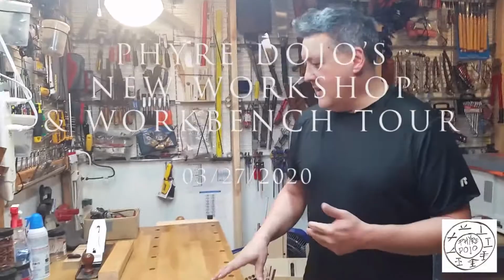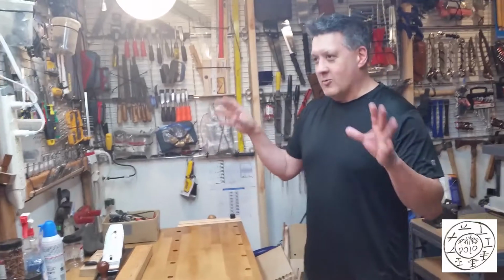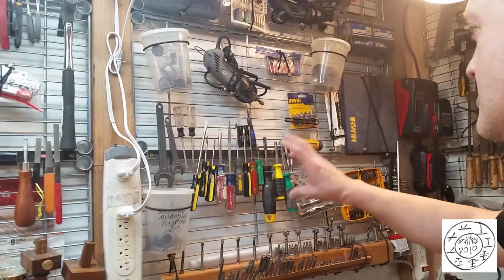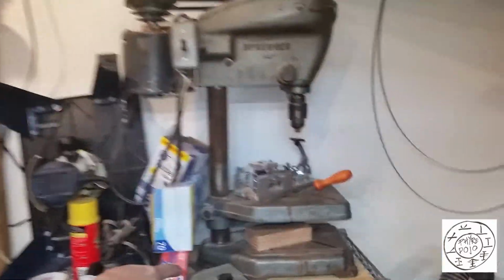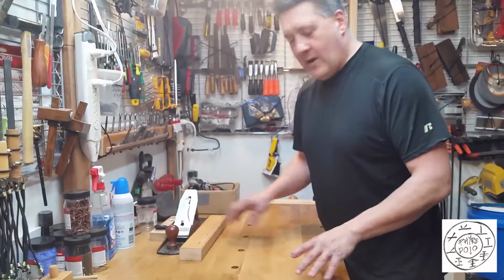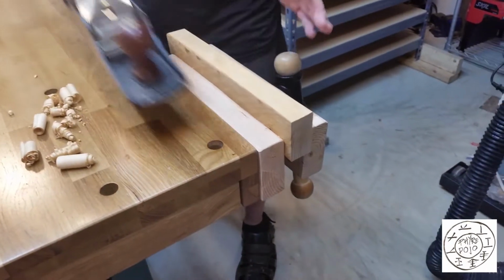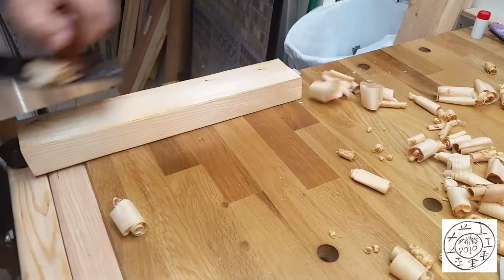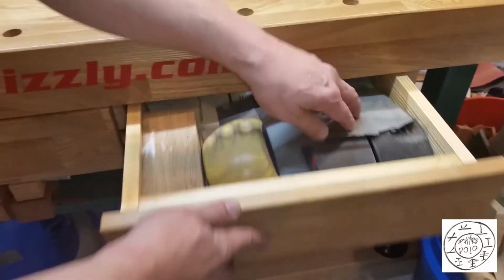#0013 – Phyre Phryday V/Blog 03/27/2020 – Phyre Dojo's New Workshop Tour (& another Hand Drill Test)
Hello Global Tribe of PhyreKeepers (GTOP)!
   03/27/2020 – Our 13th Vlog opens showing you a little bit of drawing back the curtain to see how the "Phyre is made."

   If you looked closer in past videos when I would do demos in my Workshop, you could see what a disorganized mess it was. And, another thing is the the layers of dust around the Workshop is too small to see, but it's there! I follow all the common sense uses of Personal Protection Equipment (PPE) (well... I do now, anyway...) There was a time last year when my asthma had COMPLETELY gone away. But, I was focused like a madman getting ready to do a Workshop in Japan with Taku Kawaguchi (of WildAndNative.com) and when I got to Japan, my asthma had started up again and with a vengence! My wife, Raquel and I figured out that it was the dangerous micron sized wood dust that had caused the return. It was bad for a while! I invested in one of those dual filter OSHA style breathing masks and it has been a big help!
   Anyway, in EVERY Workshop I do, and every time I talk to another PhyreKeeper who wants to learn a new Method, I always lay down the 4 Foundational Skills NECESSARY in order to do "Primitive" Phryction PhyreKeeping. They are as follows:
1) Plant & Tree Identification Skills
2) Cordage Making Skills
3) Stone Tool Making (and Using!) Skills
4) WoodWorking Skills

   So, when I began to get serious with Phyre Dojo back in 2010, I didn't officially see it, but I had become a WOODWORKER. I was already well versed in the first 3 Skills. In order to better my Phryction PhyreKeeping ability I began to focus on what professional WoodWorkers do and how they think to solve problems.
   So, for a few years now, I've wanted (needed) a professional WoodWorking WorkBench with a real Face Vise and a real Tail Vise. All this time I had been working on all sorts of makeshift tables and shelves and bench tops... I finally got one! The problem was I had to first make room in my little 10 X 10 Basement Room (Workshop) where I had stuffed in multiple buckets all manner of tools that I had collected over the years, including my large Band Saw, Jointer, and other power tools like the Routers, Table Saws, Mitre Saws, etc... and, ALL of it covered in a layer of dust because in my learning for better dust collection and control (I even have a large professional WoodWorking Dust Collection Vaccum with a Cyclone Collector), I had "phayled", but realized and learned what to do.
   I cleaned out and cleared the entire 10 X 10 room - including the electrically static clinging dust wiped off the walls and all surfaces. I reorganized and placed metal shelves VERTICALLY on my walls in order to better fully SEE what tools I have and that they were accessible (instead of hidden in buckets fully of sawdust...) and then I started putting together the new WorkBench. This took an entire WEEK working everyday, all day. I am finally done and can now get back down to business because EVERYTHING else has been on hold since.
   I am so PSYCHED to now "get busy" in the new Workshop. Bring on those CHALLENGES!

   I did have to get out an order of a (HD) Hand Drill Set of Prickly Lettuce Spindle on a Western Red Cedar HearthBoard. As always I test all Sets before shipping, because PROOF IS EVERYTHING. Phyre Dojo is S.T.E.A.M. based and balancing Structures/Variables/Functions is the heart of Phyre Dojo's Vision and Mission.

There is a Universe of many other Methods (Basics) waiting for you to Discover and Explore…
Still VERY busy trying to update my PhyreDojo site and fulfilling Orders while making these VLOGS and Balancing Life in general…
Gambarimasho Yo! (Japanese for “Let’s Keep Going!)
“May everyone around you feel and be safer because you are there.”
Joe Lau, RN
As always, Phyre Dojo is available and here to support the Global Tribe of PhyreKeepers toward Mastery of Phryction PhyreKeeping.